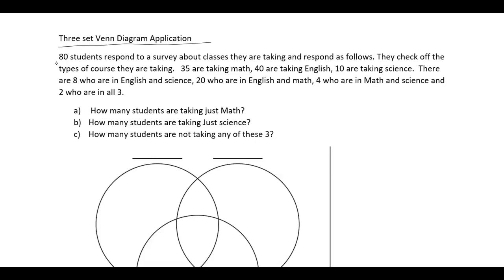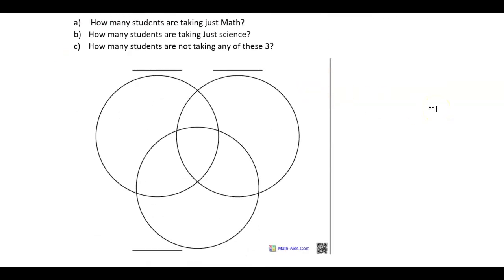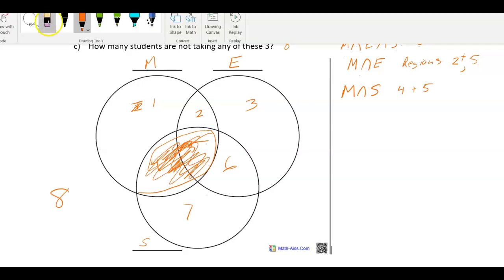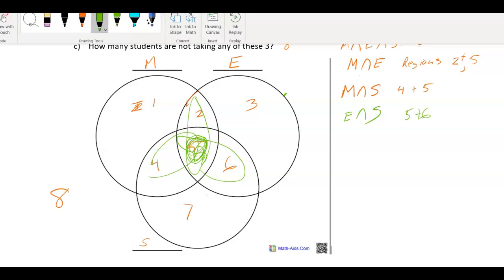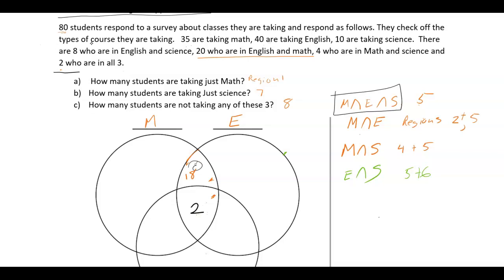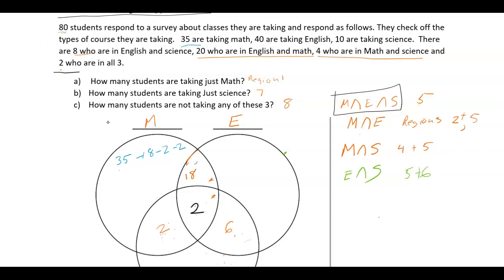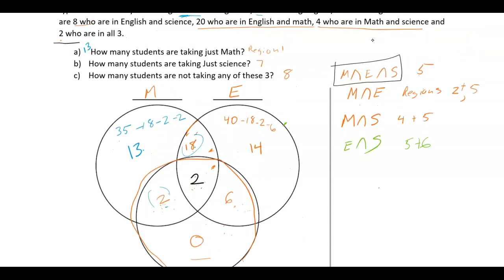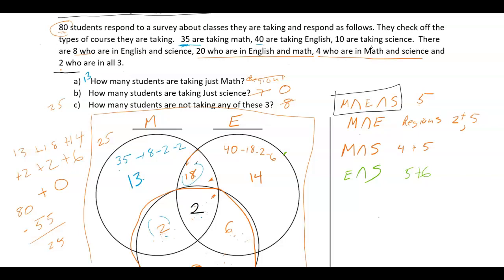3 set venn application